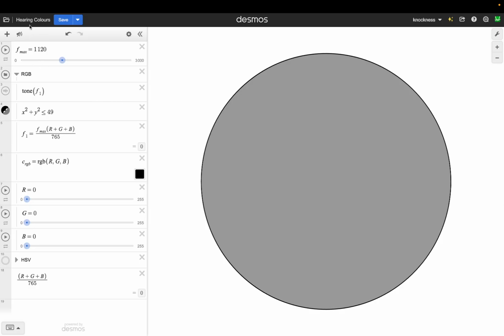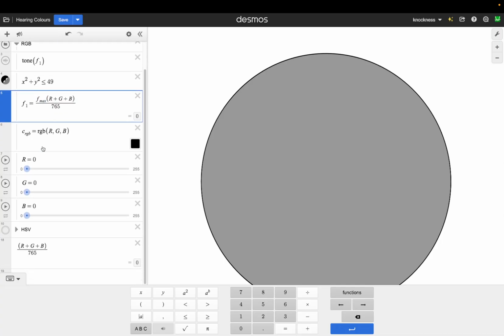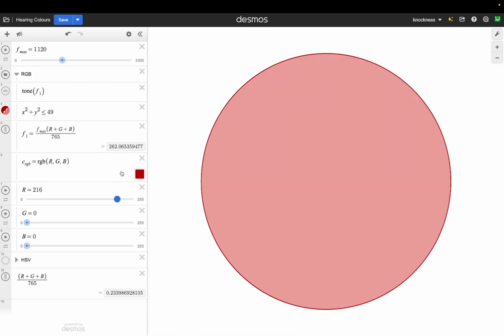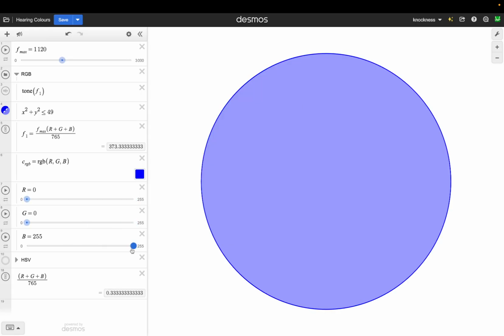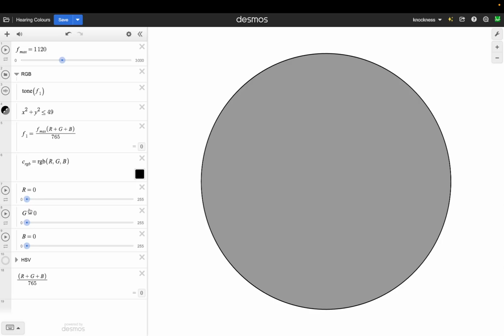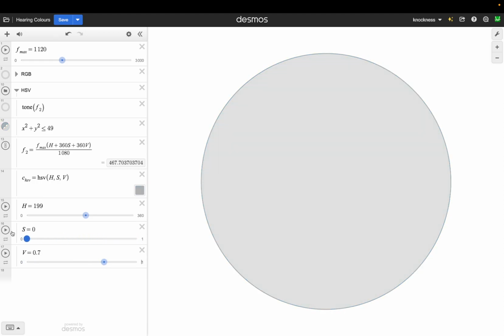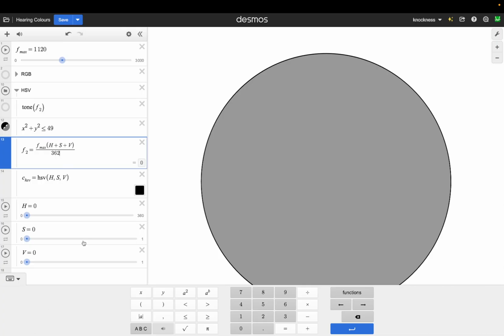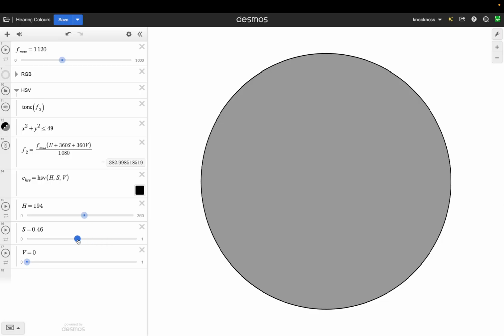Hearing Colours at 2AM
You'll have to copy the url since youtube won't make it clickable... sorry :(

I made this video at 2AM, I am very tired, imma go bed :3